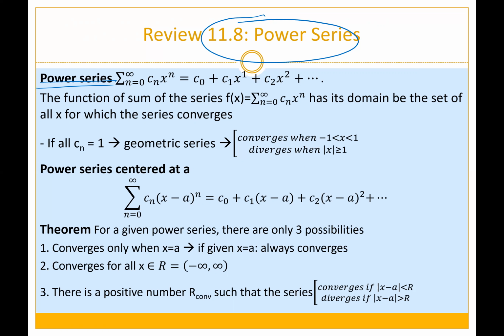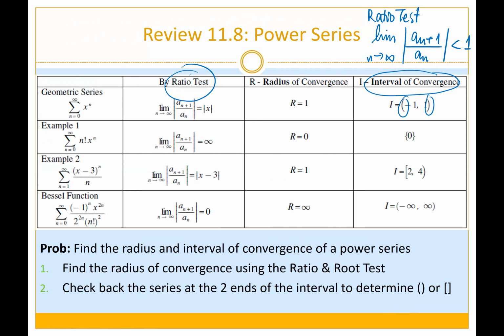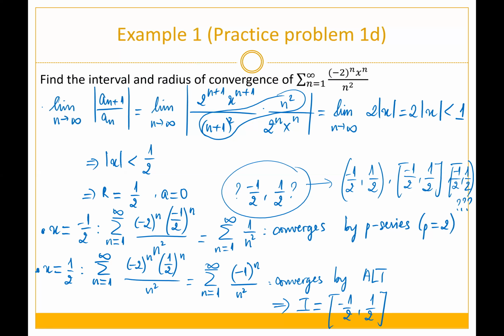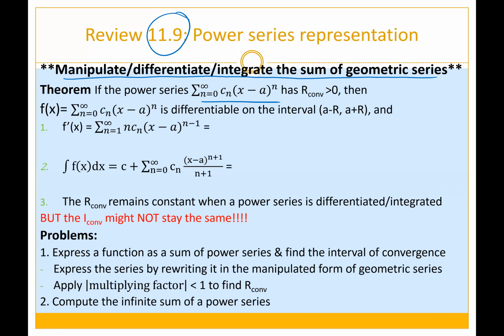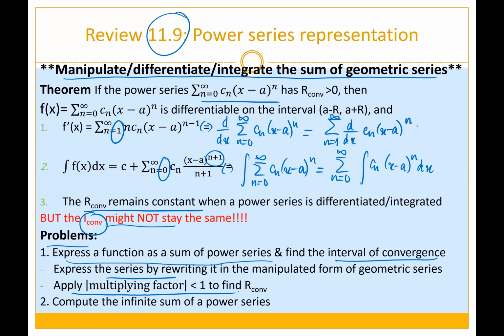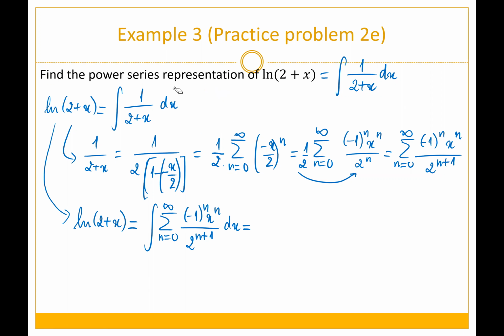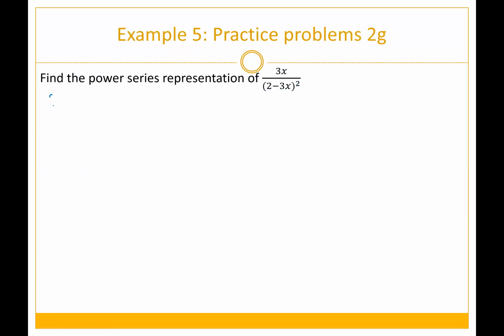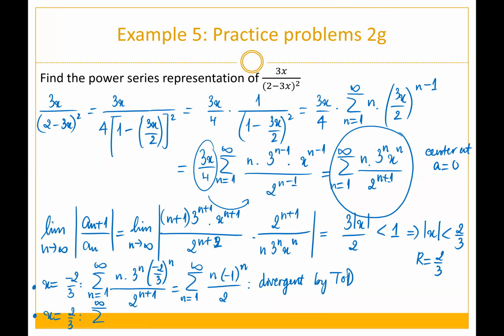MATH 141 Week 12 GSG